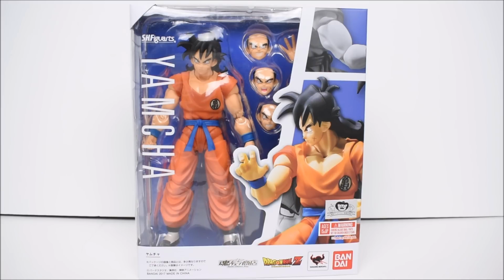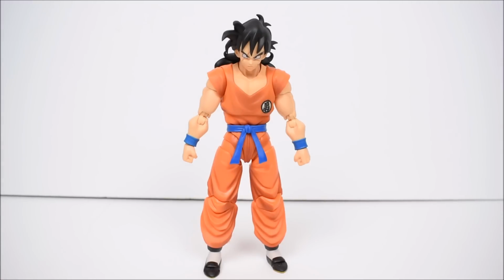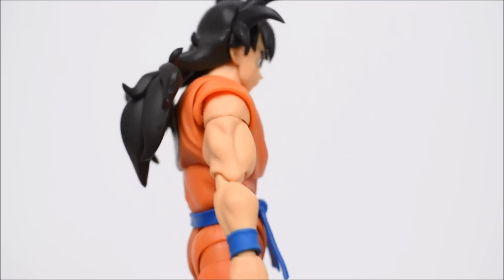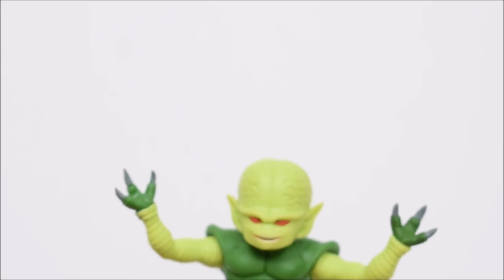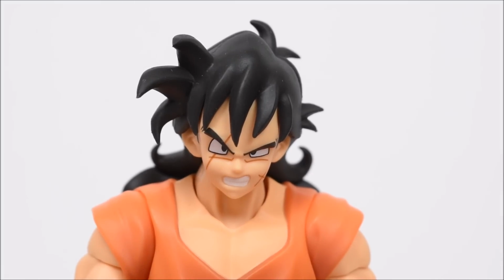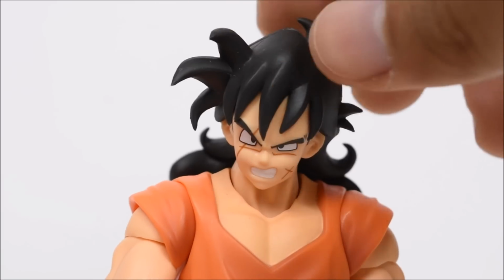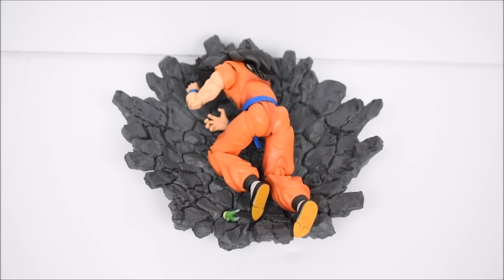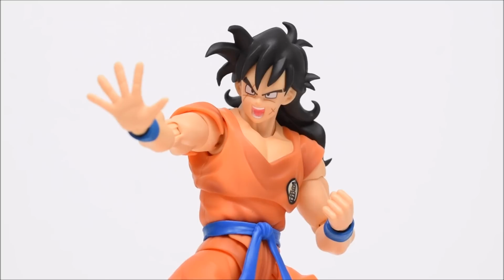Bandai Tamashii Nations SH Figuarts Yamcha with Saibaman Action Figure Review Dragon Ball Z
erivera94 presents my video review of the SH FIguarts Dragon Ball Z Yamcha Action figure from the Saiyan Saga with Saibamen Review. Bandai Tamashii Nations Japan